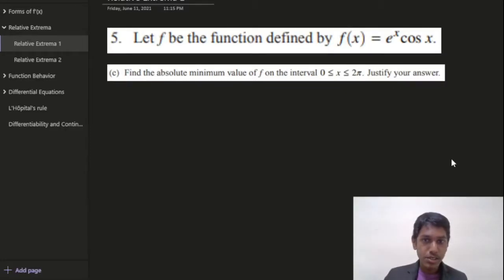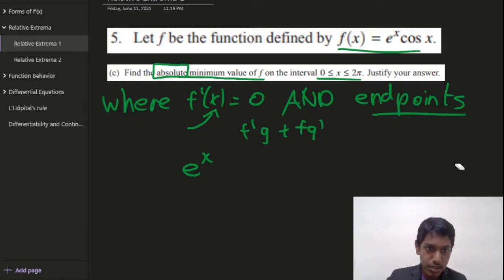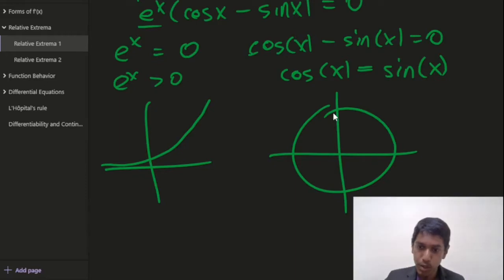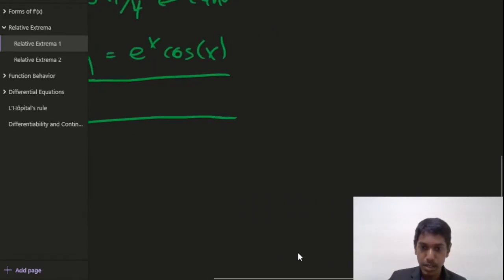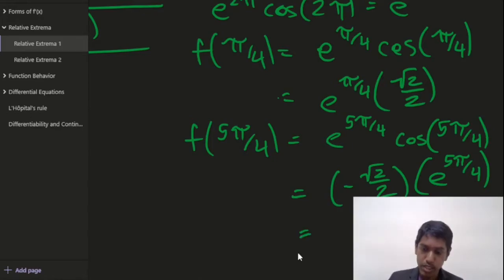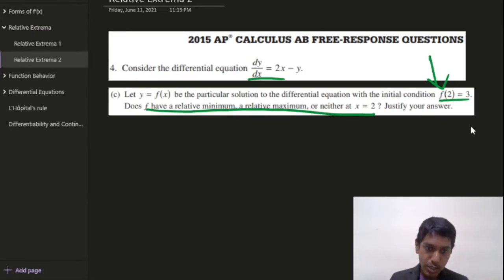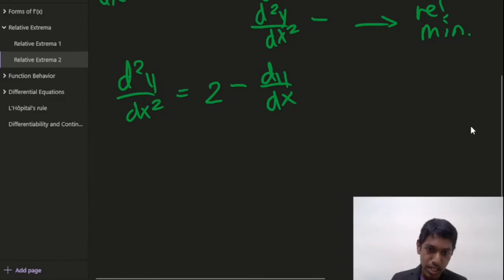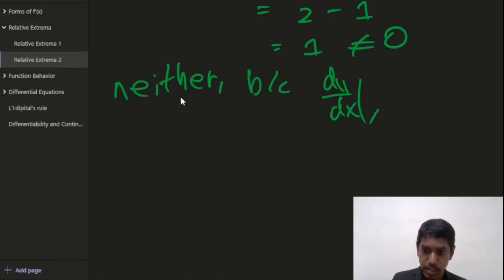Relative and Absolute Extrema - Differentiation 9 - AP Calculus AB/BC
Some AP free-response questions about relative and absolute extrema. I will probably make an additional video on this topic, because there are a lot of different types of problems involved with this topic.

Chapters:
0:00 Problem 1 - Absolute Extrema
08:20 Problem 2 - Relative Extrema